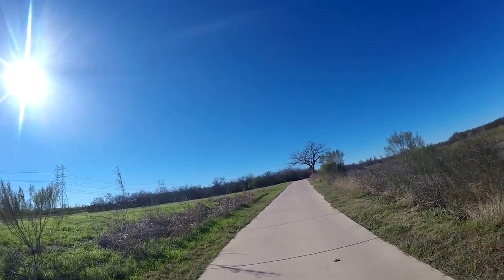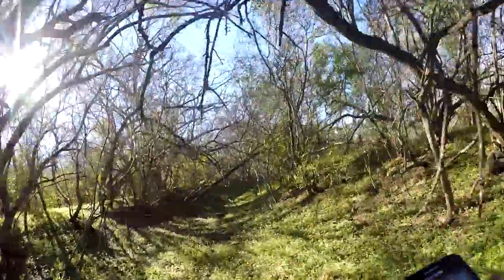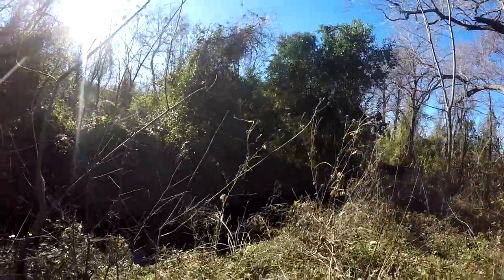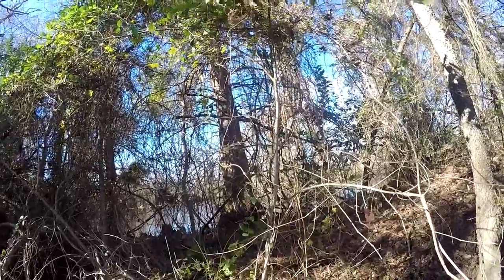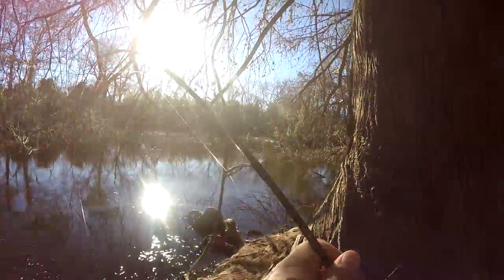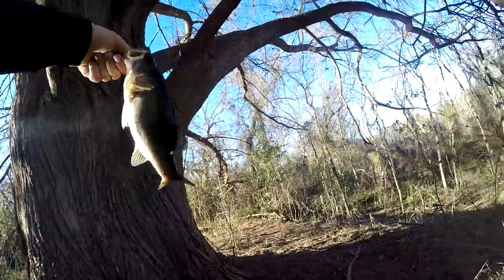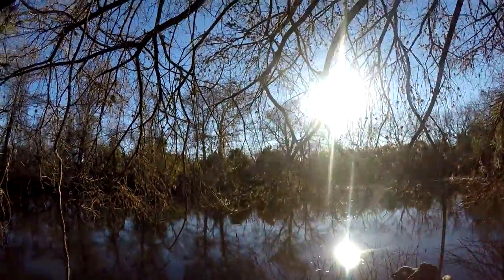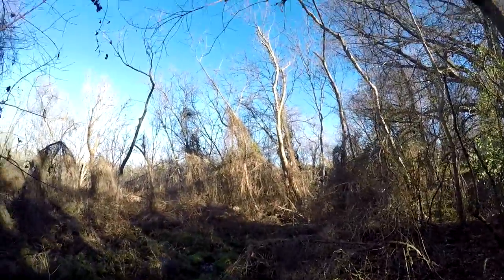New Year, New Spots - Found Another Secret Pond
I'll have to hit this one again.